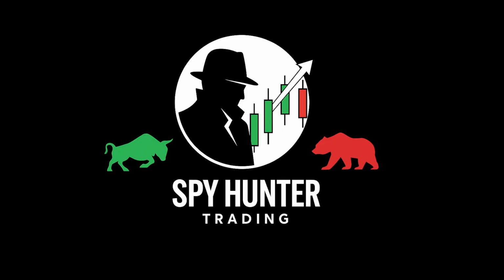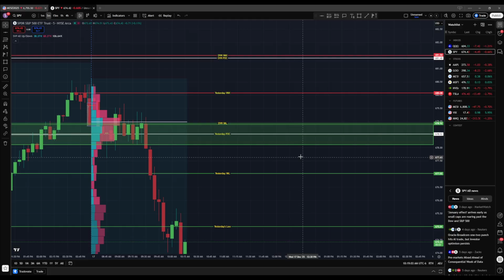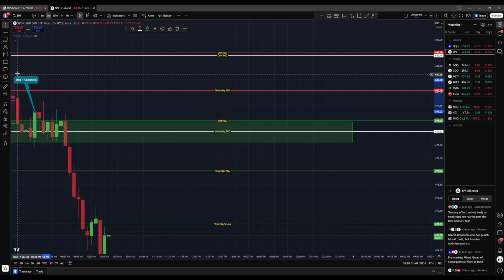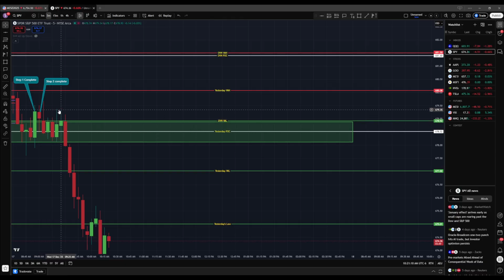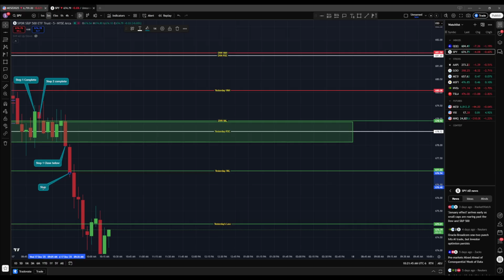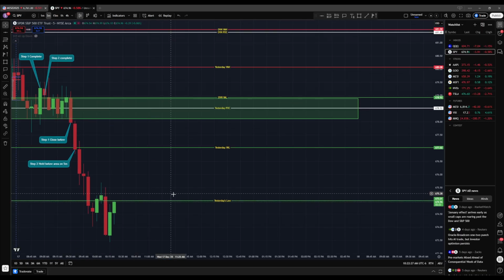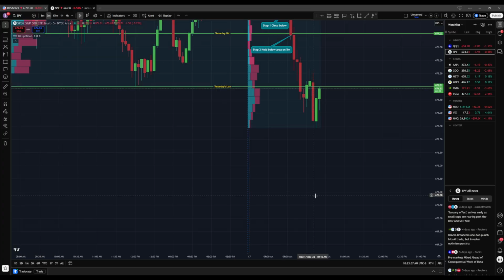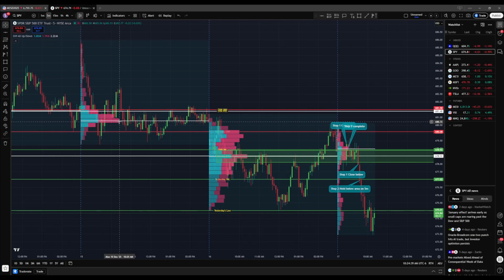From Premarket Levels to a 2x Trade — Step by Step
Today’s 2x trade came from patience and context — not prediction.

In this recap, I walk through:
• The levels I marked premarket
• Why price opening above value did NOT mean automatic continuation
• How acceptance below yesterday’s POC changed the bias
• The exact entry after the hold below POC
• Why yesterday’s low was the target
• What kept me from entering early or getting chopped

This is how I approach trading:
Wait for acceptance.
Let the market prove direction.
Then execute.